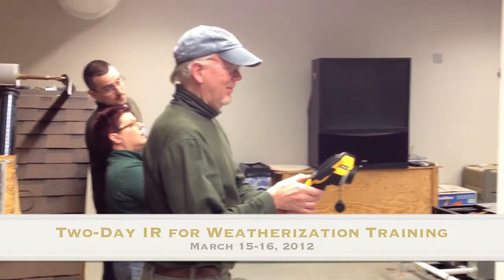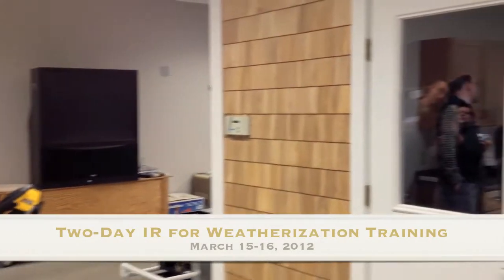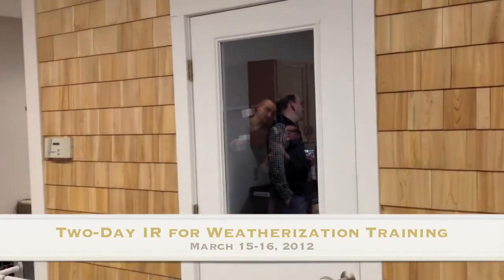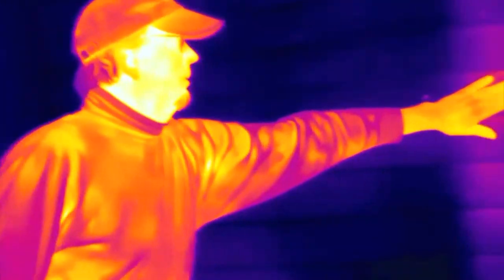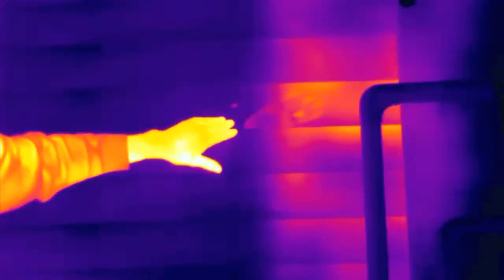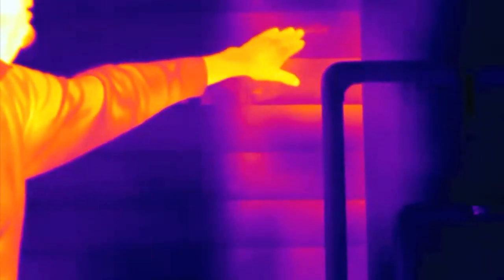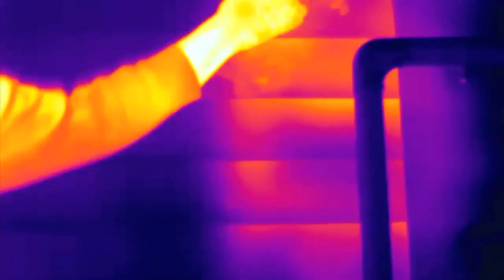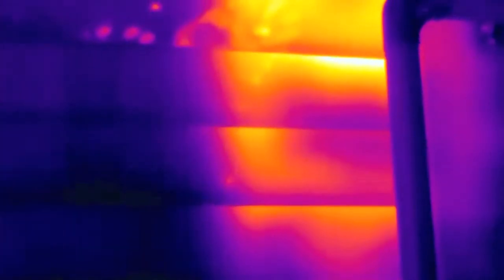Snell Group IR Training at Lakes Region Community College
The Snell Group recently ran a Two-Day IR for Weatherization training course at Lakes Region Community College in Laconia, New Hampshire.  As part of the class, students had the chance to use the college's new building simulator in the energy lab.